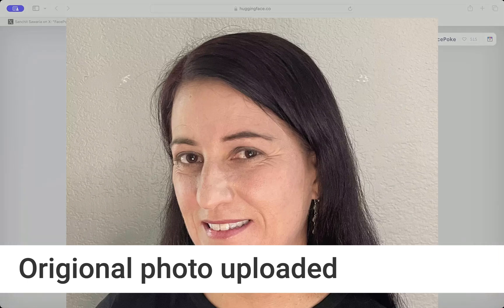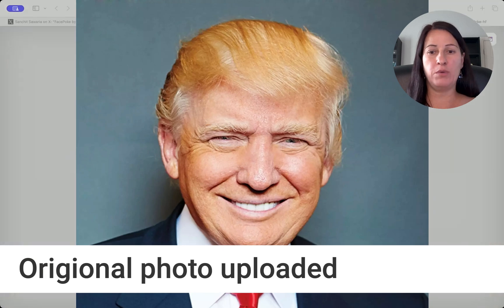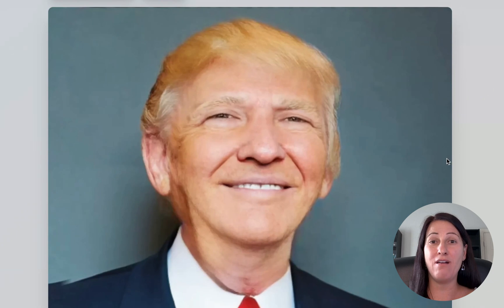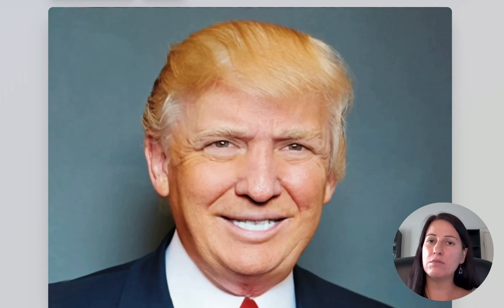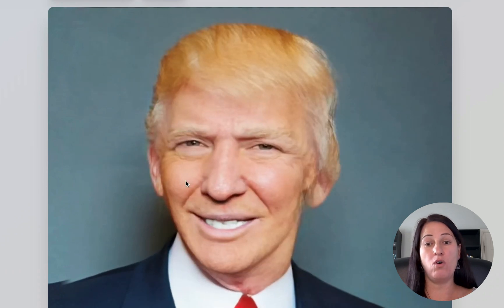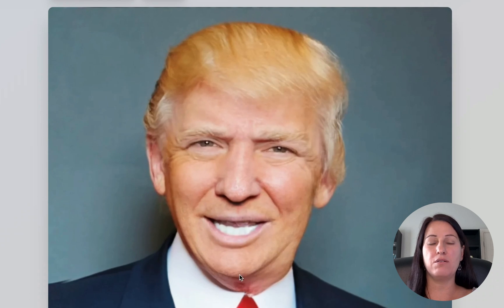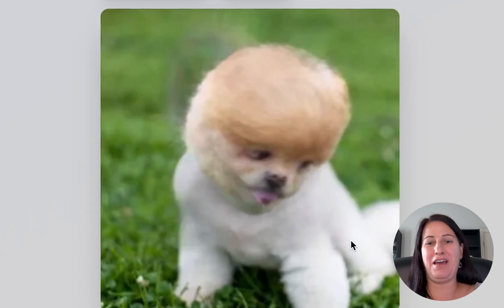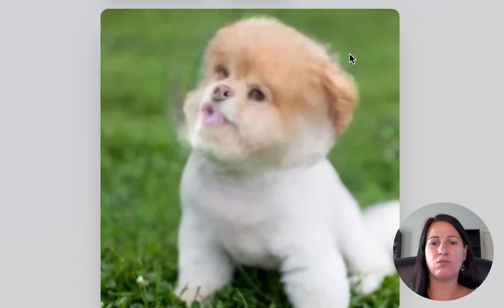How to Use HuggingFace AI to Change and Manipulate Photos Instantly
The good, the trendy, and the downright ugly in UX, product and tech.

Fun with Face Poke in Hugging Face: A Unique Online Photo Tool Experience using AI and Your Photos

Jen Blatz from BlatzChatz explores the intriguing capabilities of a tool called 'hugging face,' which allows users to upload and manipulate photos in unique ways.
BlatzChatz experiments with photos of herself, Steve Jobs, Donald Trump, Boo the Dog, and Taylor Swift
She discovers how the tool can creatively alter facial features. There are many unexpected results like changes in facial expressions, positions, and proportions. Try the tool yourself and share your creations.

Do you want to see more content around UX and AI ?

00:00 Playing around with HuggingFace AI tool starting with Jen Blatz from BlatzChatz
01:49 Steve Jobs
03:33 Donald Trump
06:26 Boo the Dog
07:26 Taylor Swift